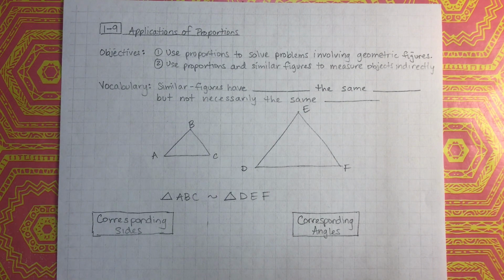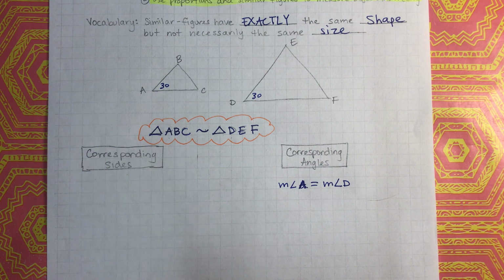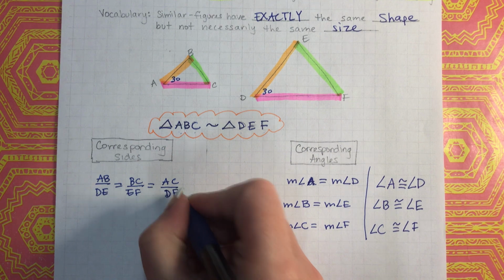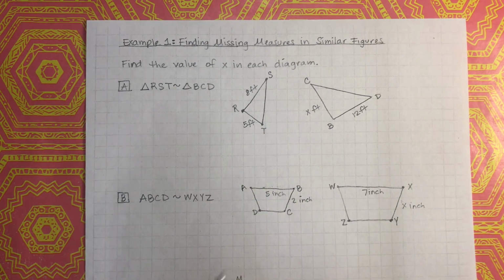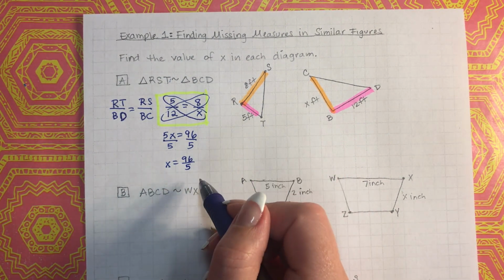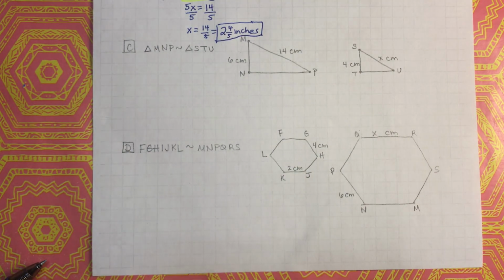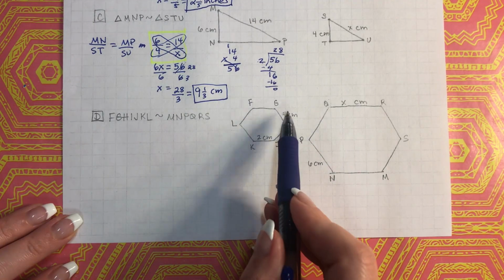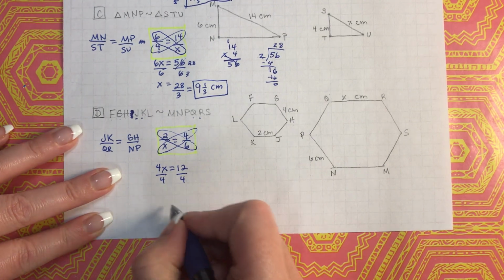Chapter 1.9 Finding Measures in Similar Figures Ex. 1